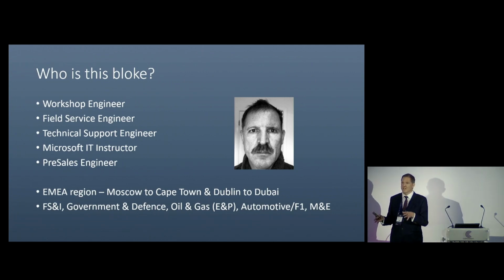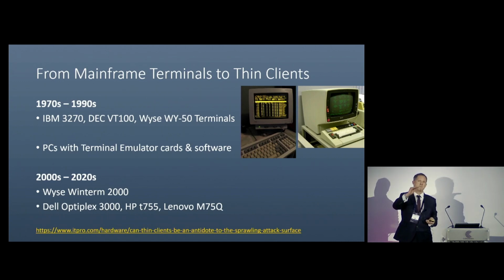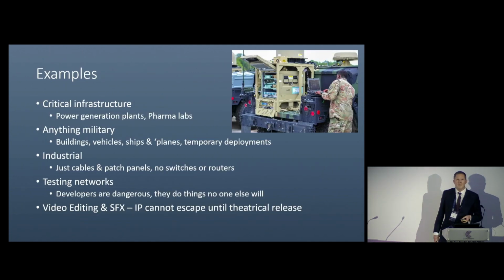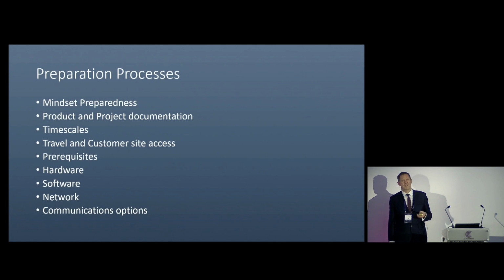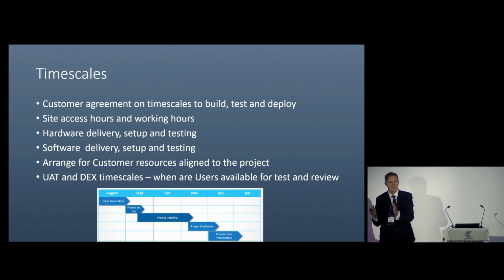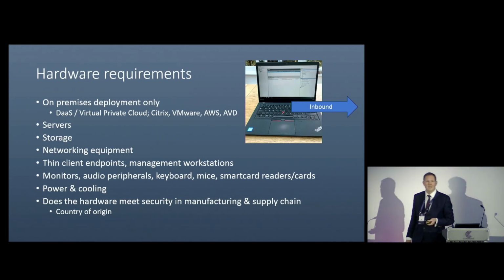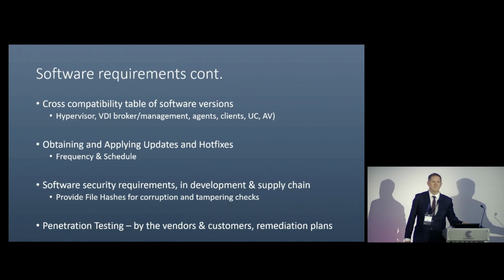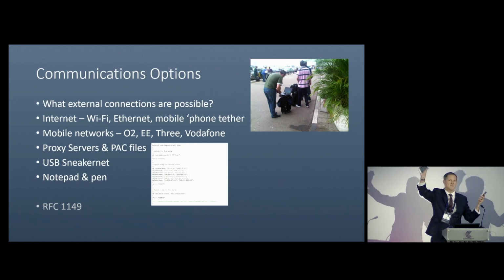Facing the challenges of Desktop Virtualisation in Air Gapped Systems - Jonathan Culver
Facing the challenges of Desktop Virtualisation in Air Gapped Systems. How do you plan, install, manage and maintain desktop virtualisation within an air gapped system. Field notes & practical experiences.